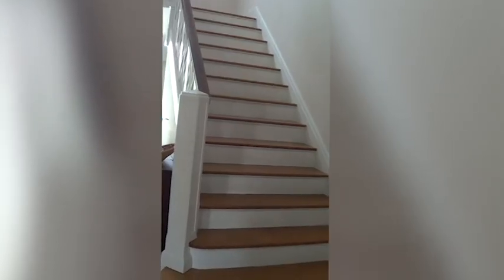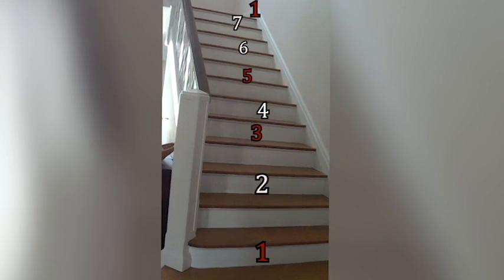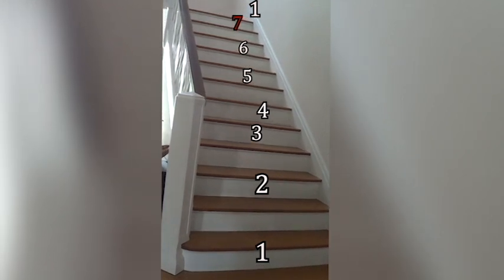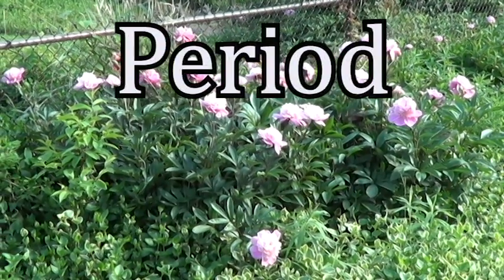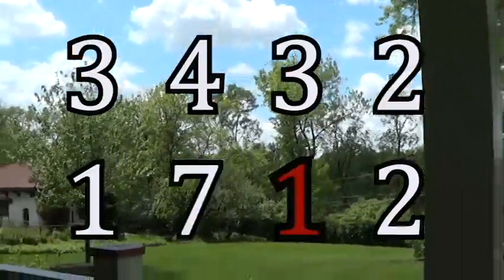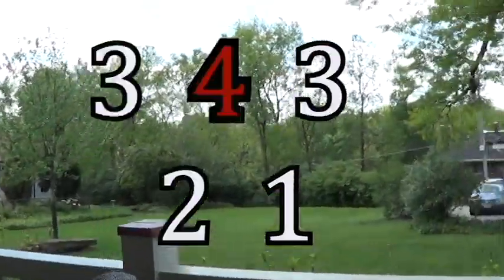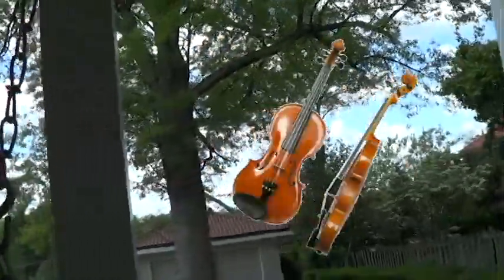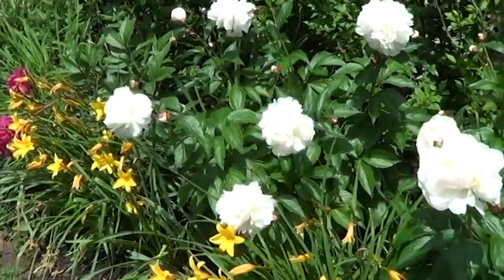This Classical Composer Used Music Theory to Troll Us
In which Char uses solves a music theory mystery: why he found a seemingly-simple french horn concerto so...funny.

Hi! I'm Char. I make videos that educate you about (aka pleasantly attack you with) literature, queerness, mental health, and music.